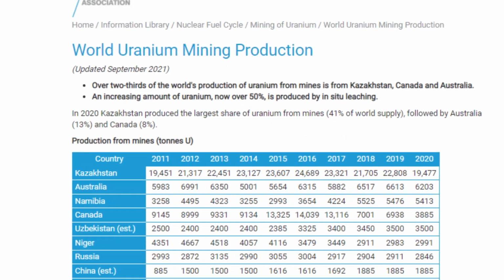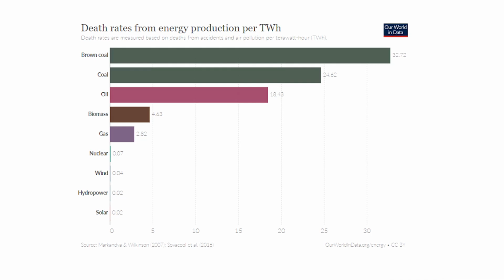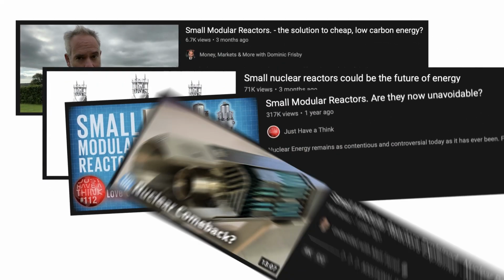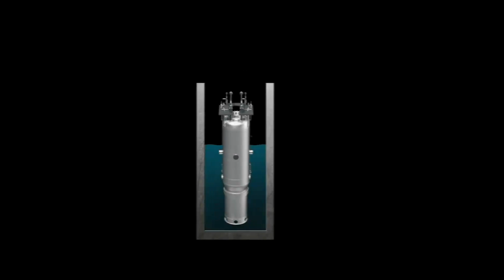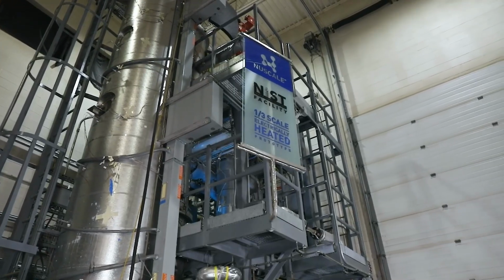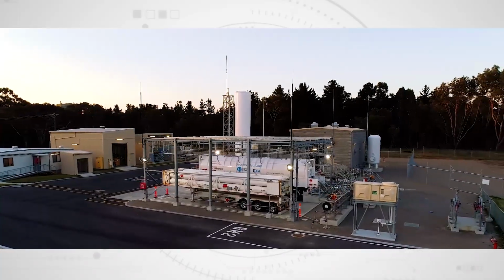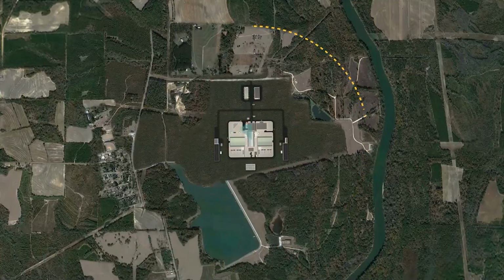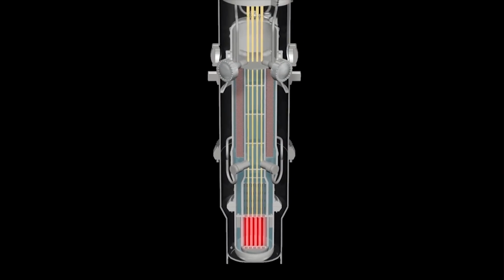Can Small Modular Reactors Save Nuclear Power?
Nuclear power is the only type of electricity generation that has gotten more expensive over recent years. Wind and solar prices have fallen dramatically, and and installations increase every year. In stark contrast, new nuclear power installations have barely kept pace to replace retiring nuclear generators, and the price has gone up. In this video we’re going to talk about why that is, and whether small modular reactors are a solution to the nuclear industry’s problems. We’ll be talking with Dr Jose Reyes from NuScale Power about their small modular reactor design.

Bookmarks:
0:00 Intro
1:15 How Does Nuclear Energy Work?
2:12 Nuclear Energy Safety Concerns and Problems
3:53 Electricity Prices from Different Energy Sources
4:43 Dr Jose Reyes and NuScale Power
5:51 Small Modular Reactors
6:48 NuScale Power Safety Systems
8:52 Real Life Tests
9:26 Cost Potential of SMRs
10:33 Hydrogen Production with SMRs
11:54 High Temperature Steam Electrolysis
14:19 Flexibility of Nuclear Power
15:32 Load Following and Power Maneuvering
16:52 Summary
19:08 Rosie’s Opinions on Nuclear
20:39 Outro

Sources and links:
NuScale SMR footage courtesy of NuScale Power, LLC.

If you would like to help develop the Engineering with Rosie channel, you could consider joining the Patreon community, where there is a chat community (and Patreon-only Discord server) about topics covered in the videos and suggestions for future videos and production quality improvements.